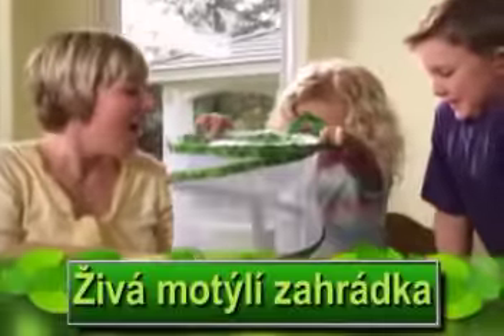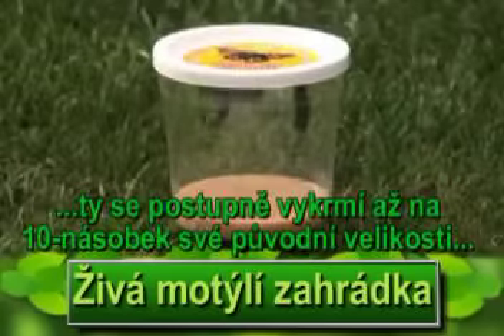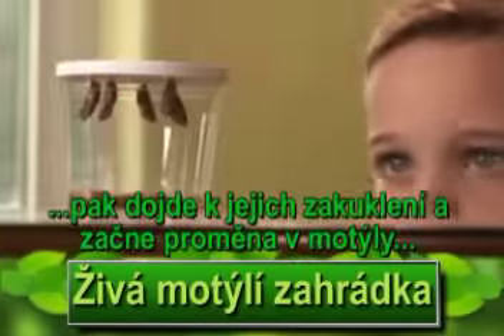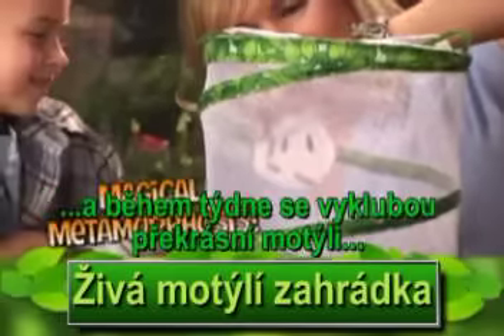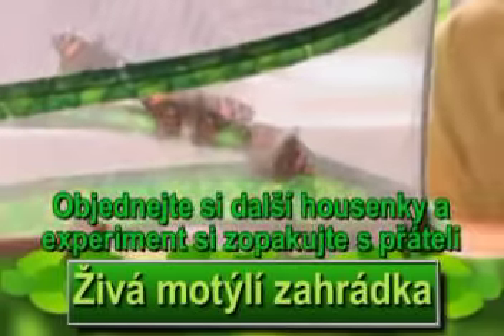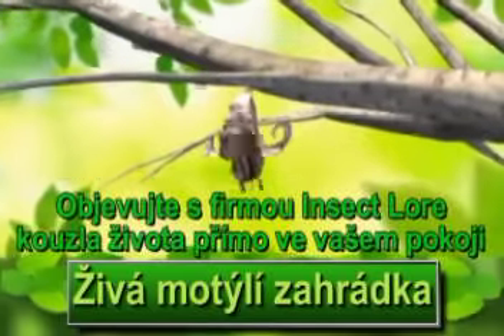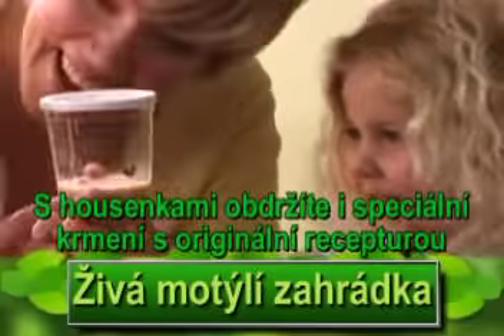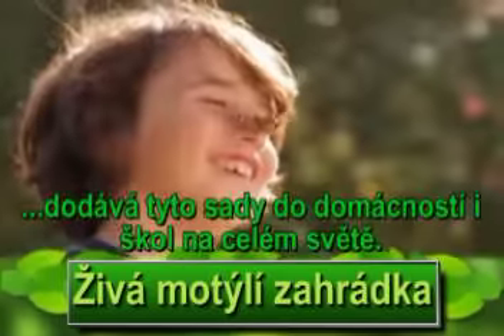butt garden cz